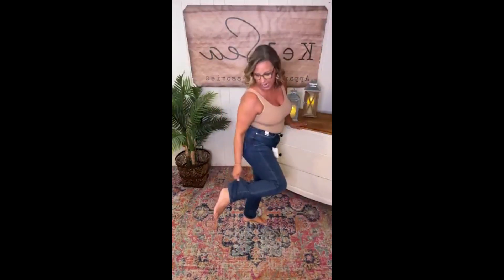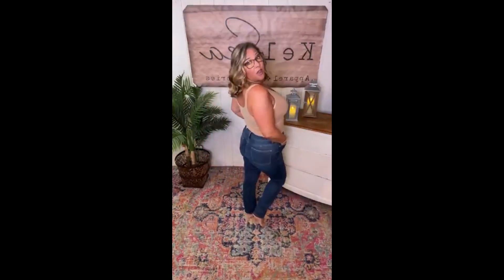Oh - My fly is down